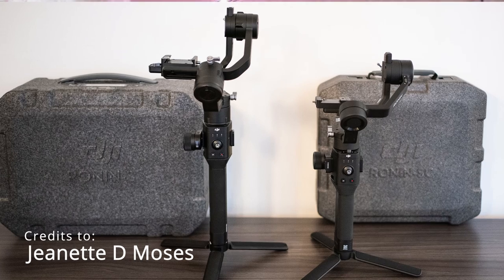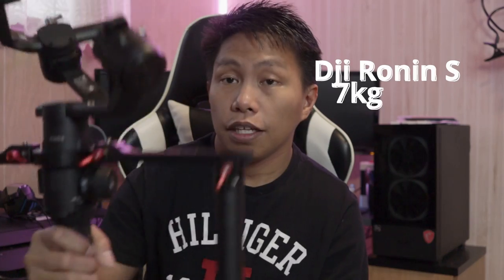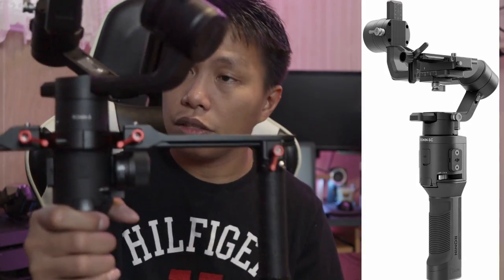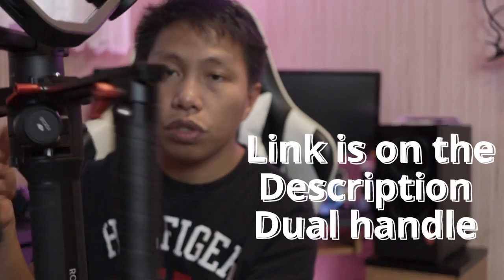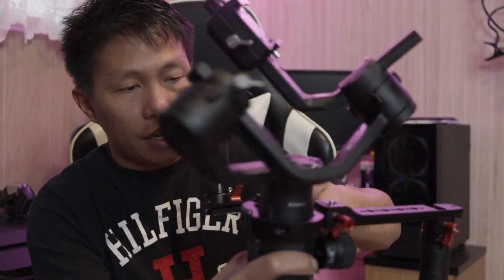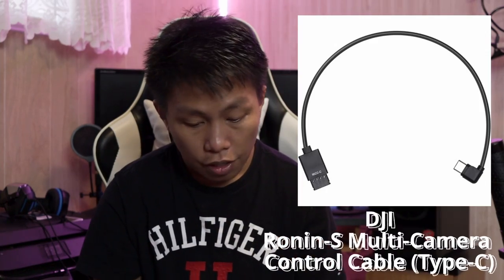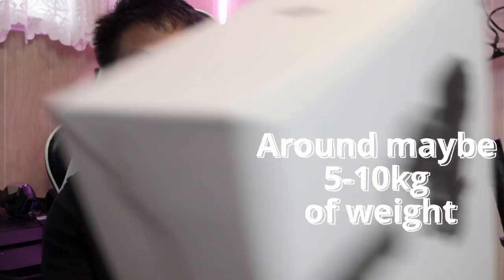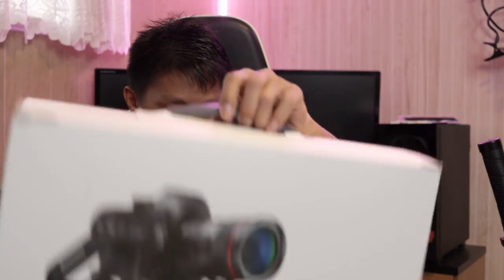DJi Ronin S vs dji ronin sc | why you should upgrade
dji ronin s vs dji ronin sc comparison of weight limit and the disadvantage and advantages of upgrading from dji ronin sc to dji ronin s

Canon T6s/760d
Canon 50mm Ef lens
Canon Zoom EF-S lens

US and Canada
Tablet compatible with Dji fly App
- Ipad Air 2

ND filter set mini 2
Osmo Pocket ND filter

multifunctional extension tube for macro photography

speed light

Hyundai Elantra Clutch Master Cylinder
energizer 357